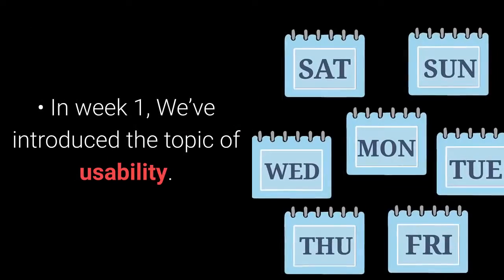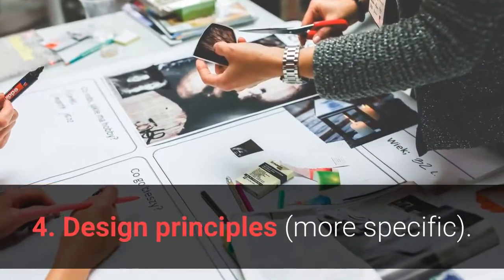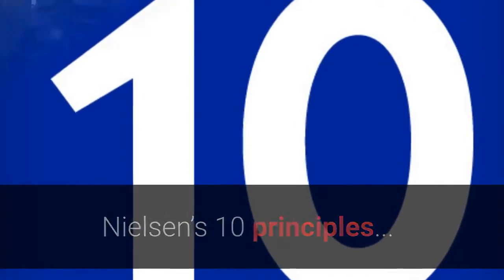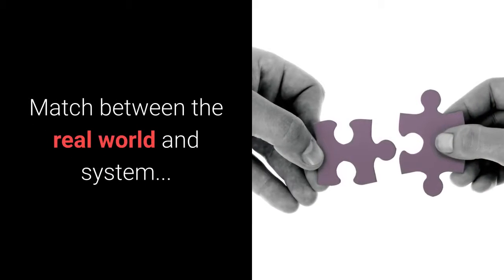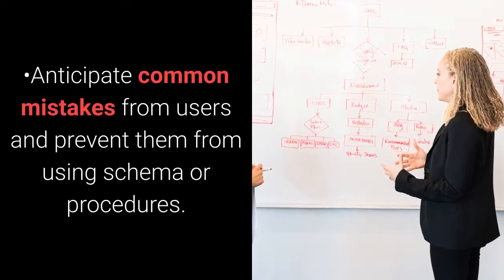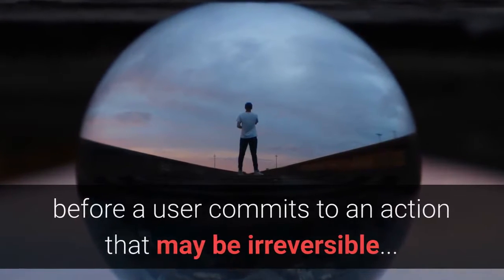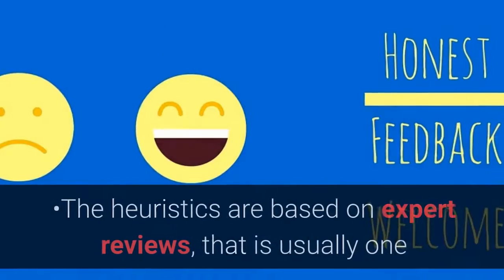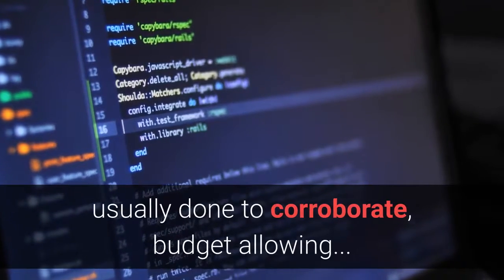User Centred Design